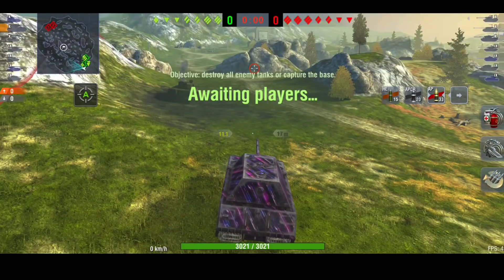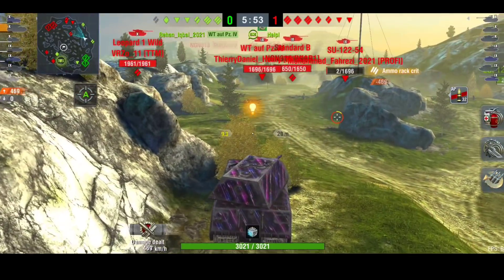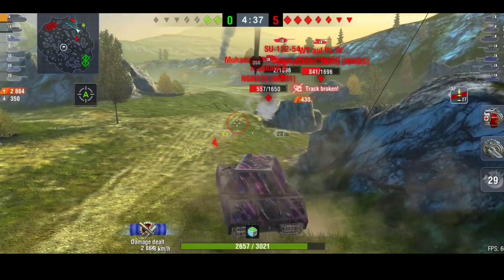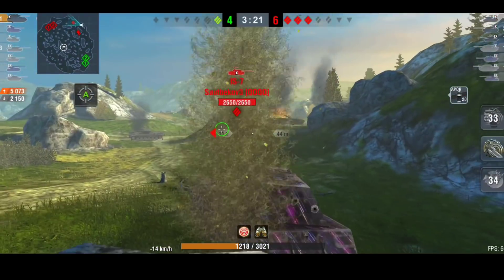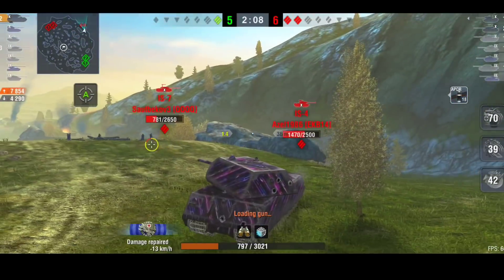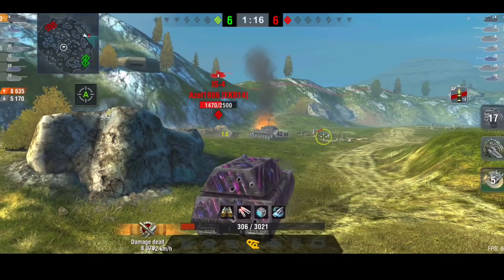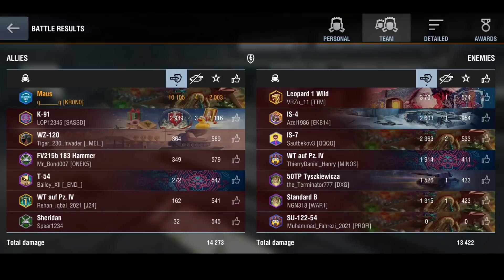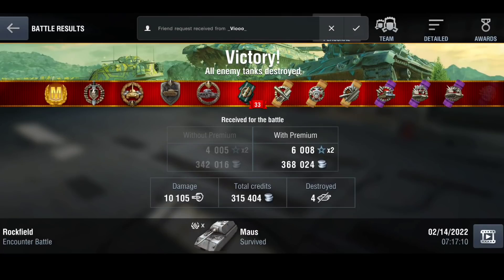This is how you play the Maus!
in today's video we showcase one of the best Maus battles you will ever see